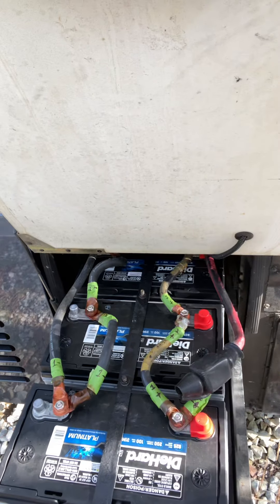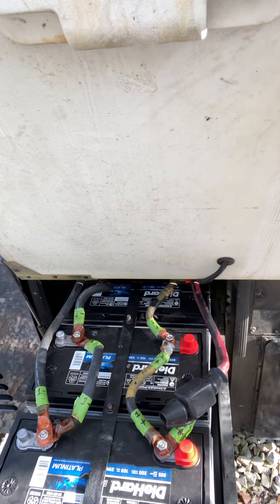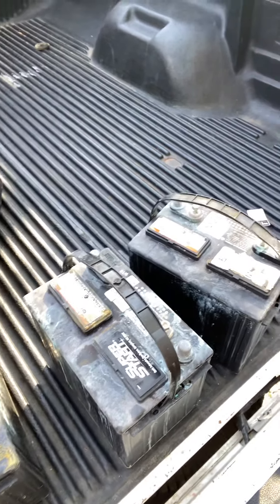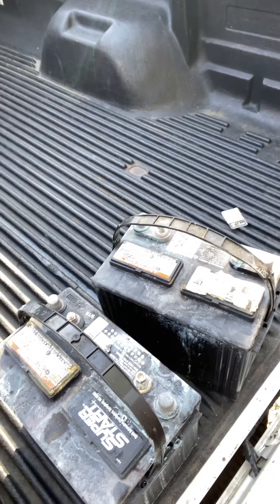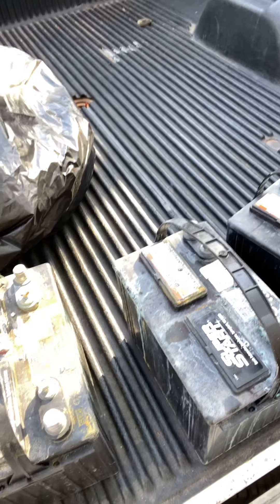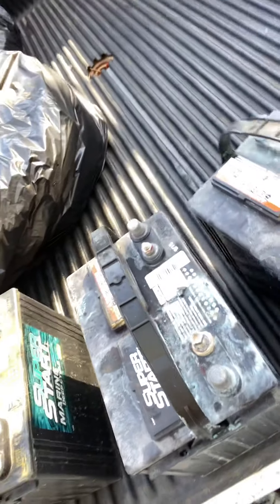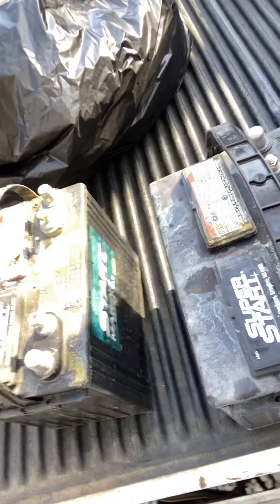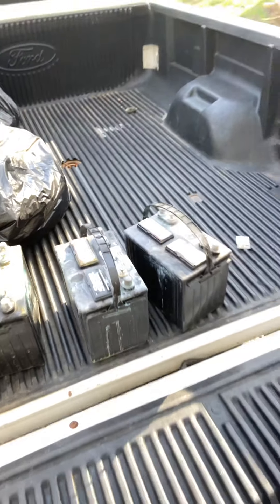"How to Replace a Motorhome House Battery - A Must-Watch Tutorial!"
If you're a motorhome owner, you know that the house batteries are a crucial component of your RV's electrical system. Over time, these batteries will need to be replaced to ensure that your motorhome is running smoothly. In this step-by-step guide, we'll walk you through the process of replacing your motorhome house batteries, from selecting the right batteries to removing the old ones and installing the new ones. This beginner-friendly video is perfect for anyone looking to replace their motorhome house batteries and keep their RV powered up for their next adventure.